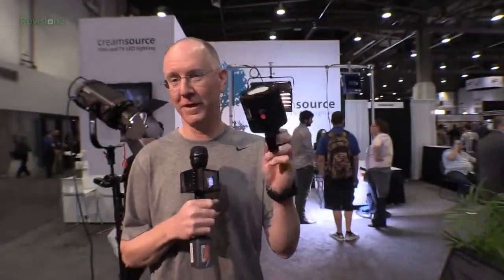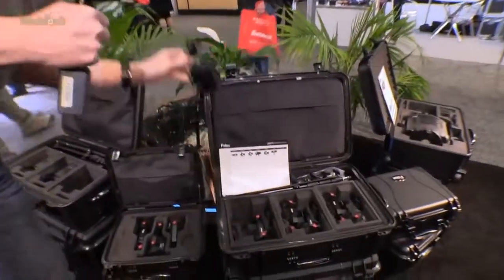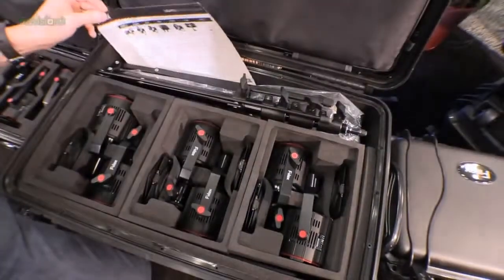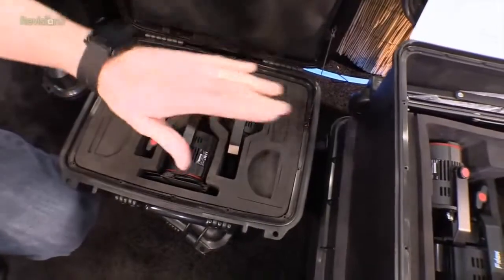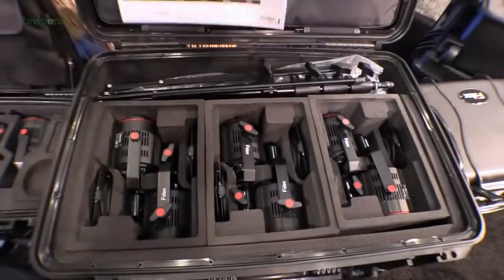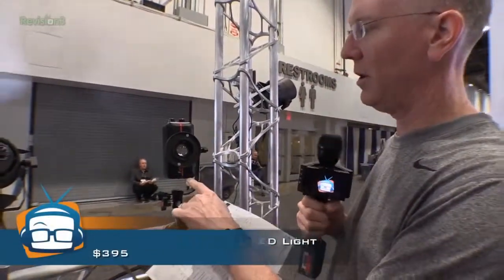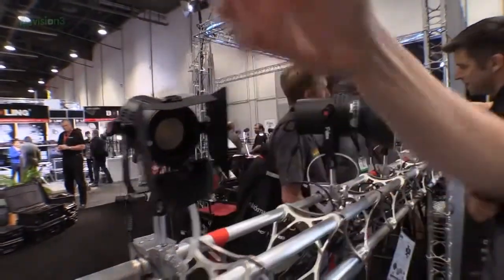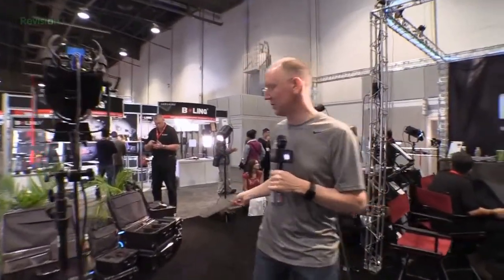Geek Beat Archives Fiilex LED Production Lighting at NAB 2014